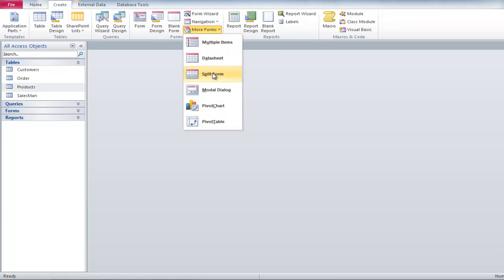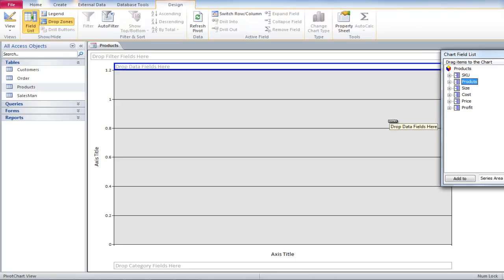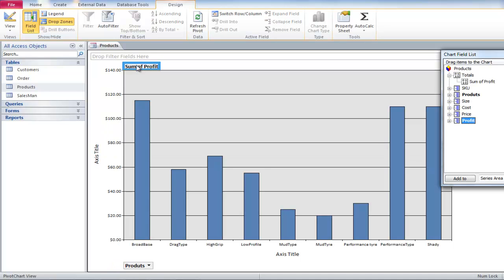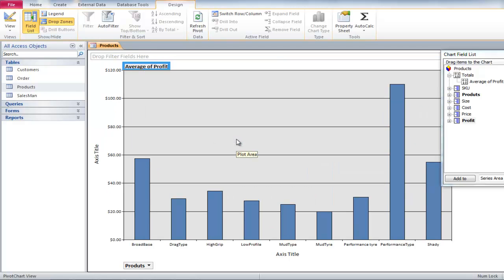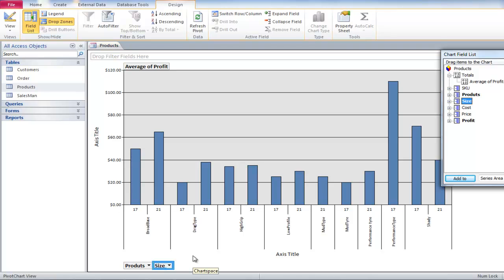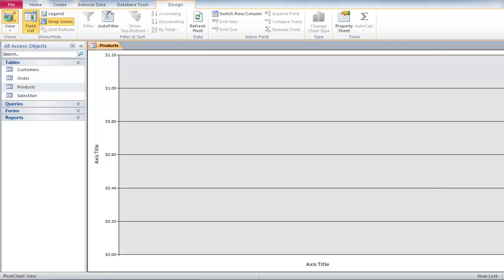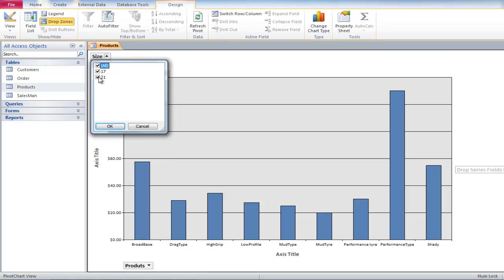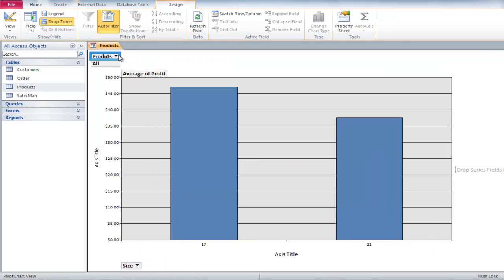How to Create a Pivot Chart in Microsoft Access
Learn how to create and use a pivot chart in Access. Graphical presentation in the form of pivot chart is the best way to present your data.

Creating graphs and charts will give your data a more presentable look. It will be easier for the end user to analyze data presented in graphical form. Sometimes merely looking at numbers is not enough. A graphical image conveys the message better.

In this tutorial, we will teach you how to create a pivot chart in Access.

Step # 1 -- Creating pivot chart

To create a pivot chart, click once on the product table. Then go to the "create" tab and click on the "more forms" button. From there, select the "pivot charts" option. Click on the "field list" button in the "show and hide" panel until a chart field list appears.
Now drag the "products" field and drop it where it says "drop category fields here". Then drag "profit" and drop it where it says "drop data fields here". A bar graph will appear, showing you the breakdown of the profits of each type of tire.

Step # 2 -- Adding calculation function

Right click on the "sum of profit" bring your cursor to "auto calc" and select "average". Now you will be viewing average profit of the products.

Step # 3 -- Changing field position

Now drag "size" from the bottom and drop it at the top of the page where it says "drop filter fields here". At first no chart will be displayed. In order to see it, click on the "view" button and switch to "design view". Click again on the "view" button to toggle back and the chart will then be redrawn itself.

Step # 4 -- Removing data from analysis
You can view chart of a certain size as well. Simply click on the size button and select the size you want to view.

Step # 5 -- Analyzing data
You can also switch the fields; for example, drag the "size" down and "product" up to the filter. This chart shows you the tire size details. Creating graphs and charts in access is a little different from creating them in excel. Follow this tutorial and make a pivot chart in Access to better present your data.